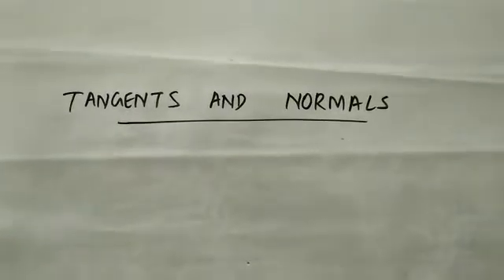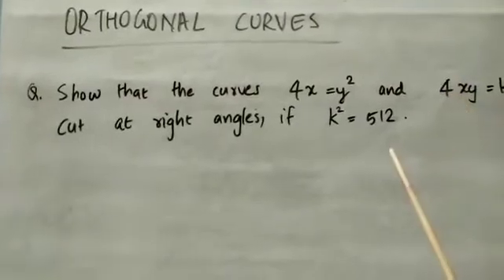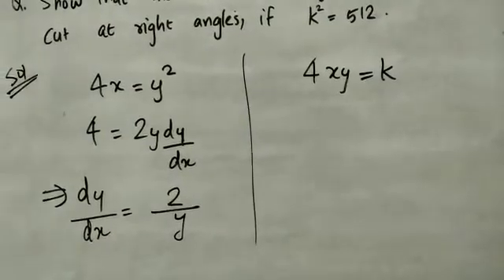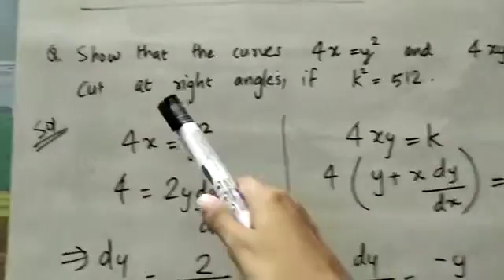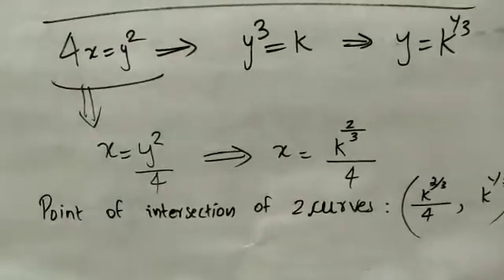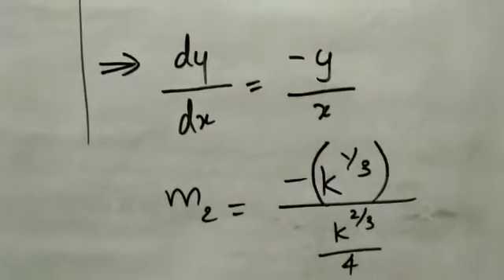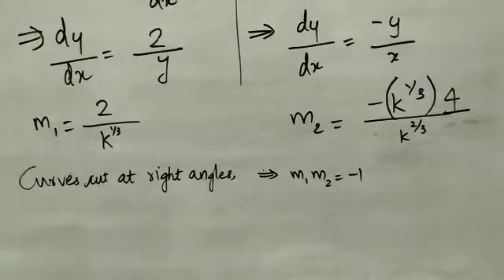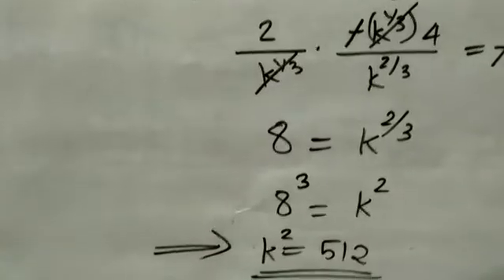Class XII Chapter 6 Application of Derivatives(Lecture 4)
Class plus one and plus two mathematics lectures